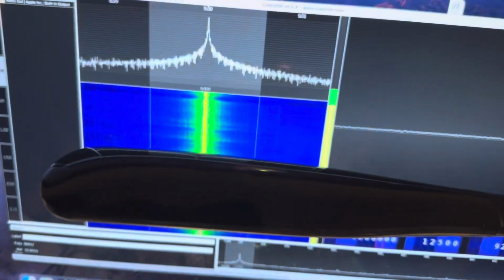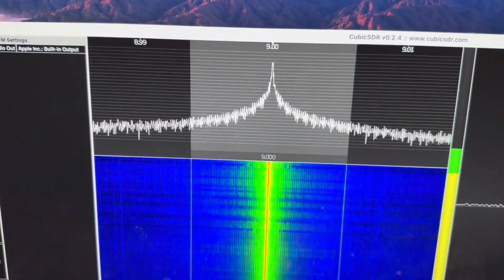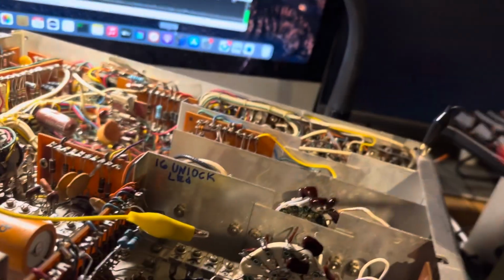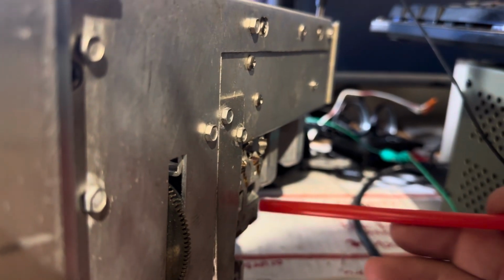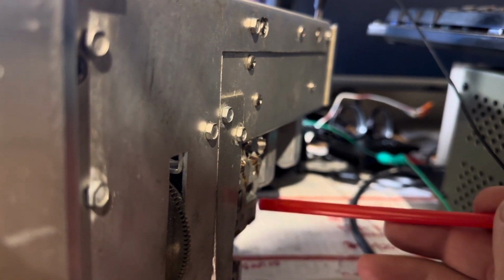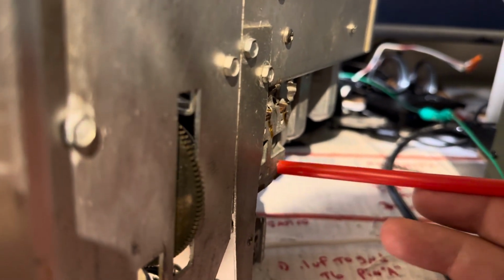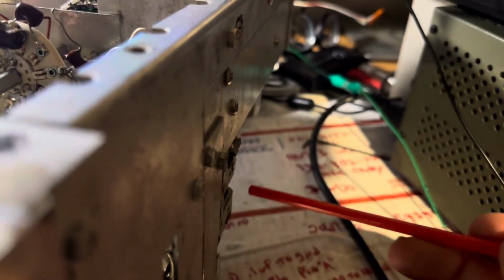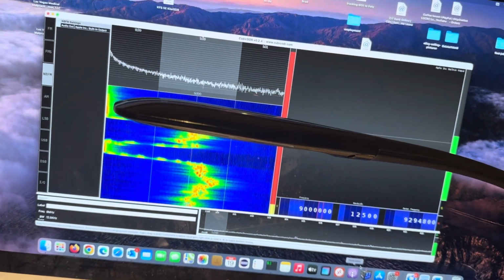National company HRO 500 receiver HF oscillator extremely microphonic on FM mode test SDR receiver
Pull out the sweep transistor.
Set the VFO to 9 Mhz or so.
Listen on and RTL-SDR with CubicSDR software.
Narrow Band FM.
HEAR all the NOISE when you bang the radio around with just a little plastic straw?
So no wonder iit will not hold Synch lock.